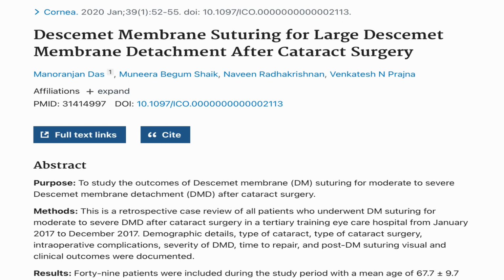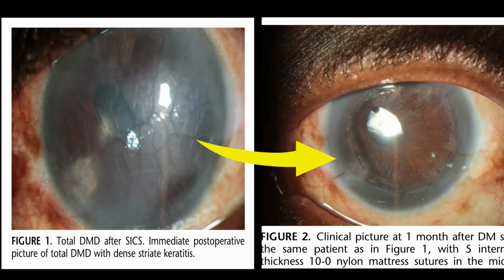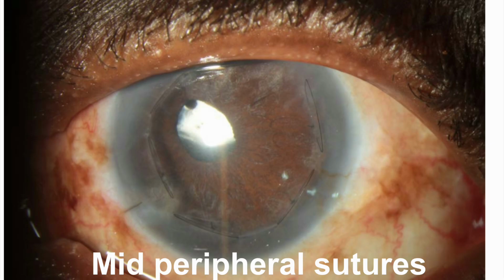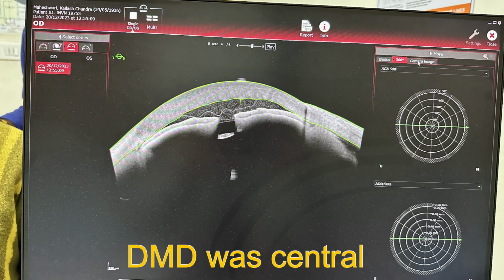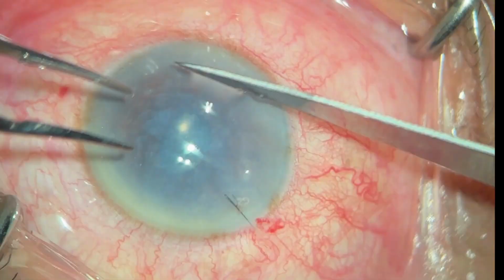Management of DMD with Suture Descematopexy